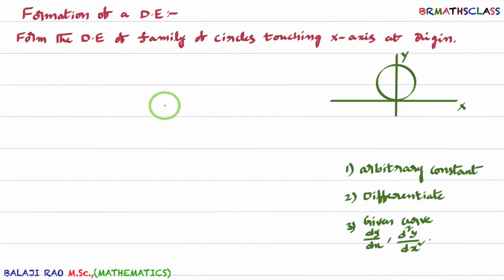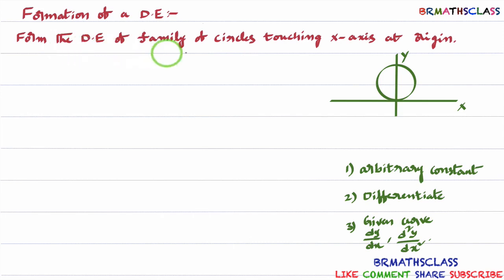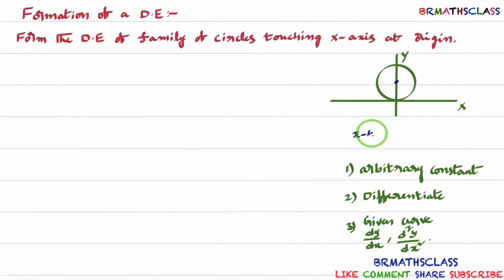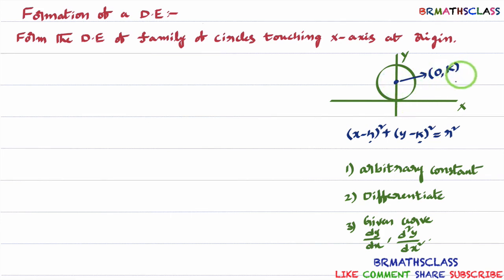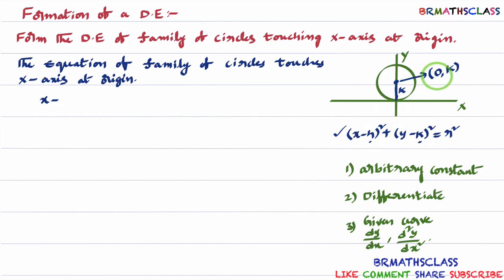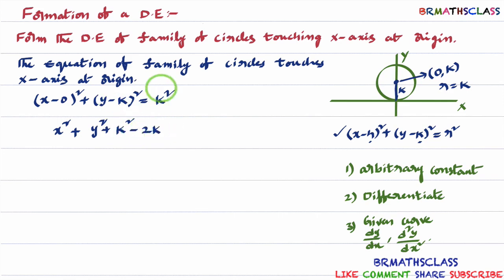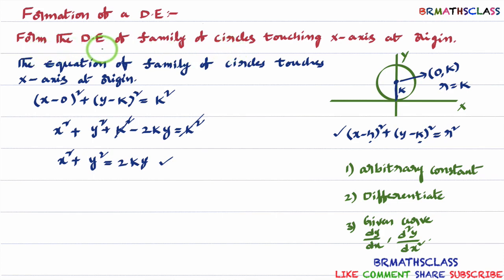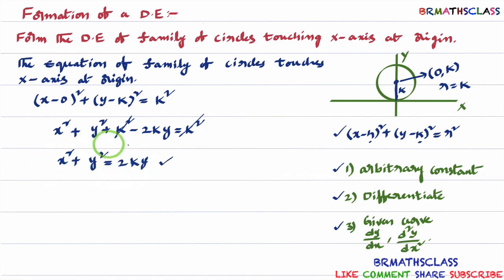HOW TO FORM A DIFFERENTIAL EQUATION | FORMATION OF A DIFFERENTIAL EQUATIONS